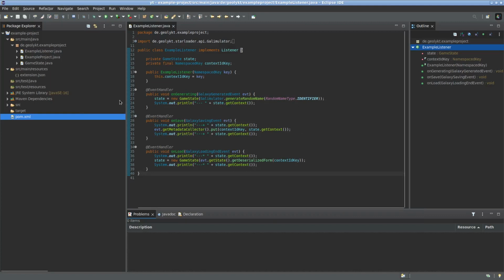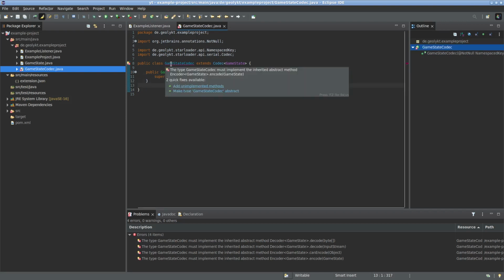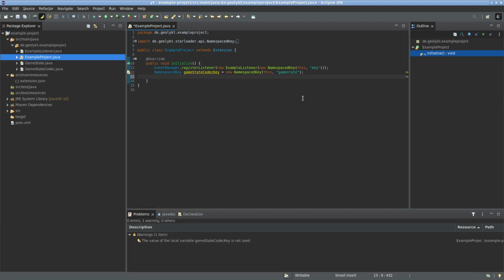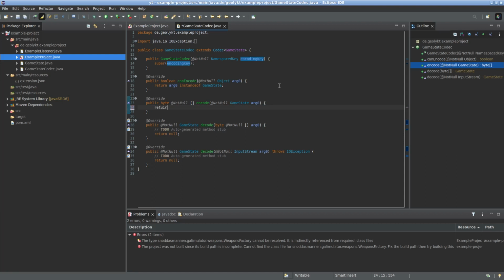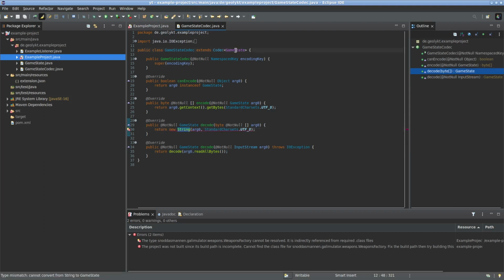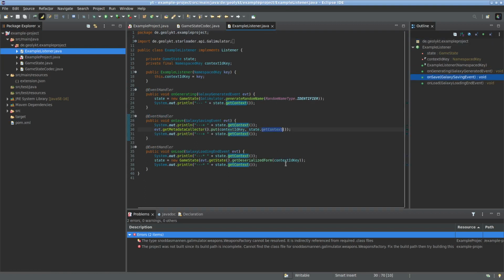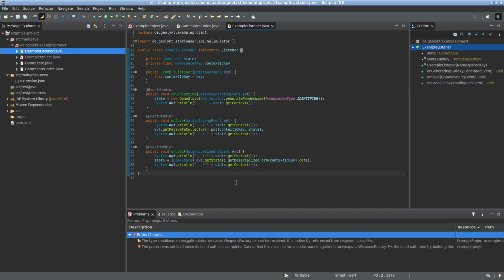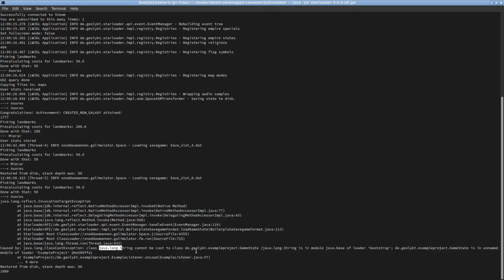Introduction to galimulator modding: Writing a basic Codec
Note: the bulk of this introduction depends on current behaviour of SLAPI 2.0, which is still very much in testing and a lot can change radically in the future. As such I do not think that this video is applicable in the far future (i.e. by 2023)

If you have problems understanding me - there are captions which took some time to write but in the end they are almost complete
If you have no idea about galimulator modding or java at all but want to join in the fun, then you are free to join the official galimulator discord. We are nice people there.

I like how I am really doing anti-clickbait with my thumbnails - but alas, the fact that I haven't verified my phone number on this channel means that custom thumbnails are not a thing